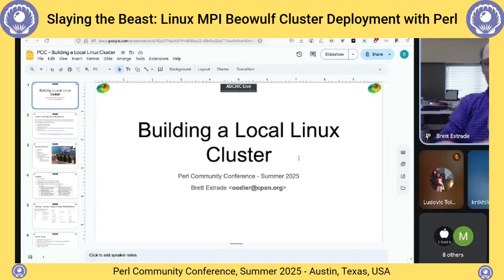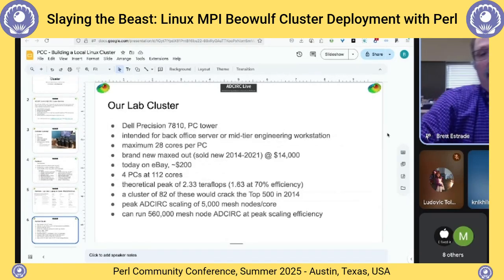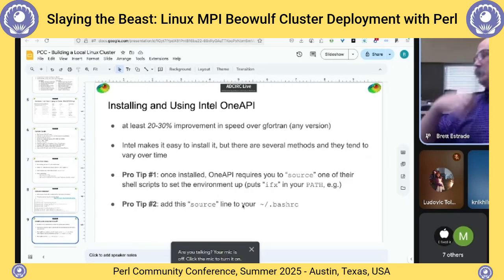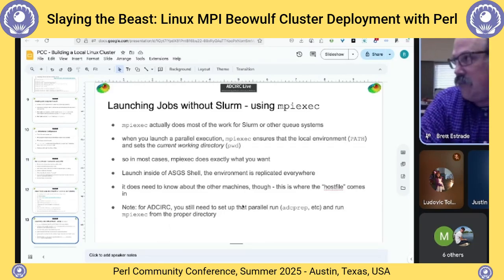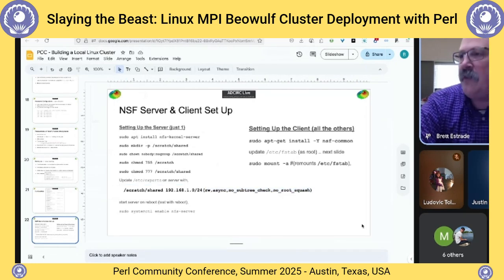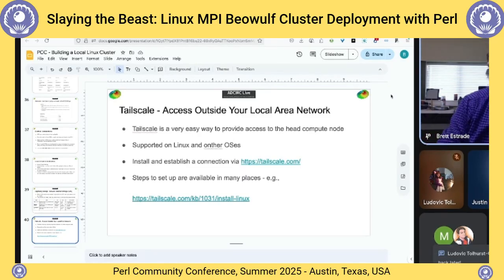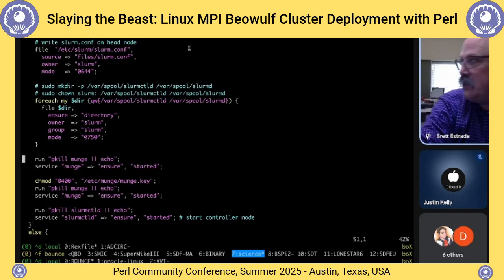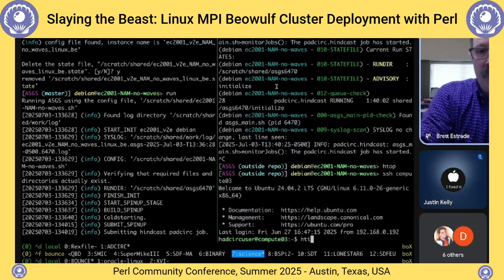Perl Community Conference Summer 2025 - Brett Estrade Building Beowulf Clusters with Perl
Brett Estrade demonstrates the deployment and management of Linux MPI Beowulf clusters using Perl-based automation.

The talk explores how Perl can be used to automate the construction of high-performance computing infrastructure, including repetitive system configuration and deployment tasks across distributed Linux cluster nodes.

Recorded at the Perl Community Conference, Summer 2025 — Austin, Texas — July 3–4, 2025.